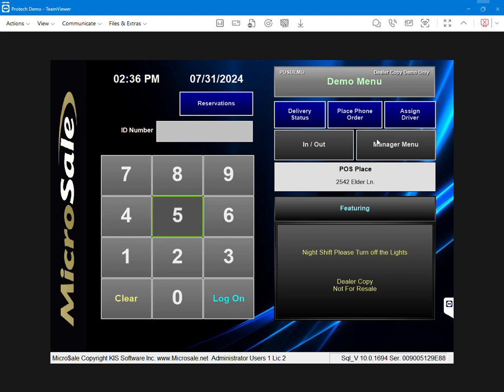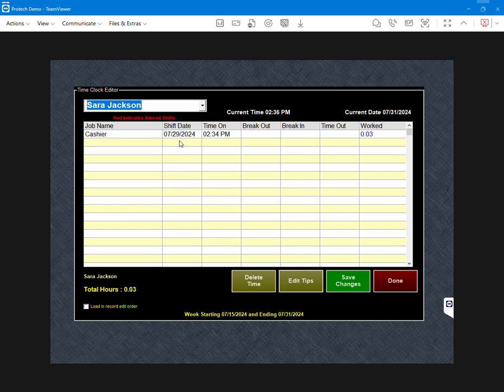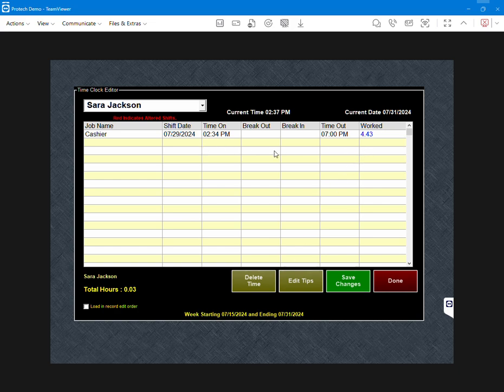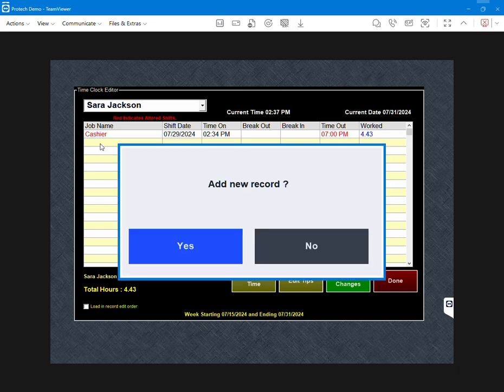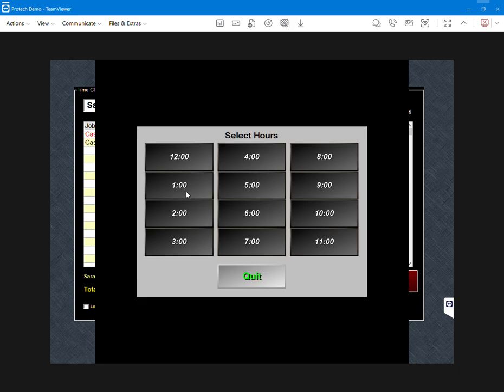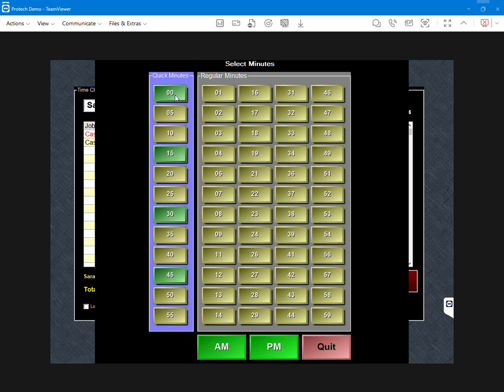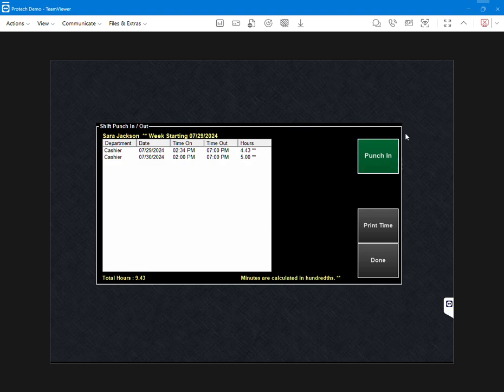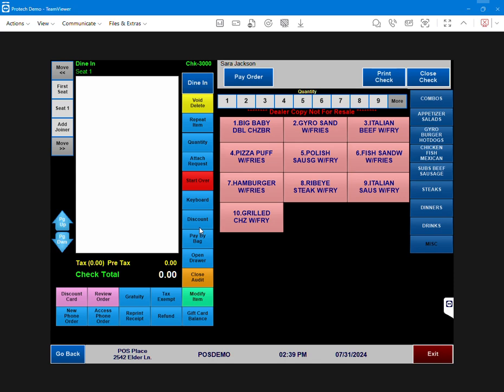HOW TO: Edit an Employee Timesheet Microsale POS Software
Simple and easy to edit an employee timesheet.